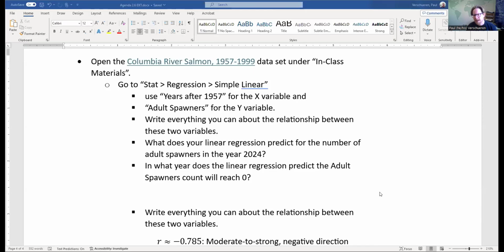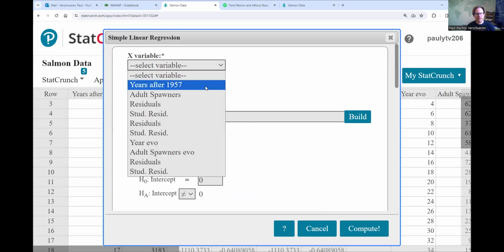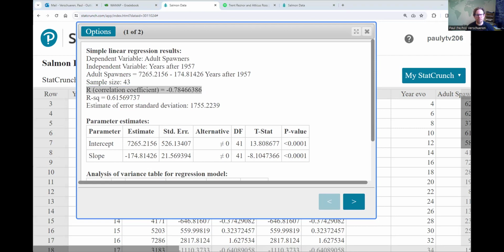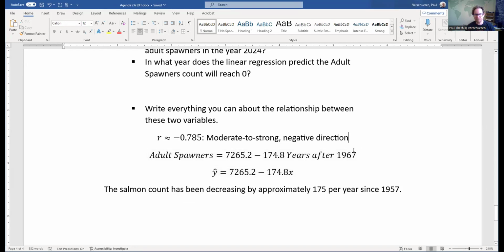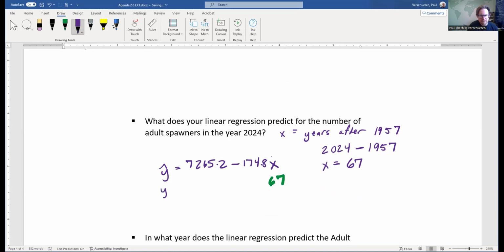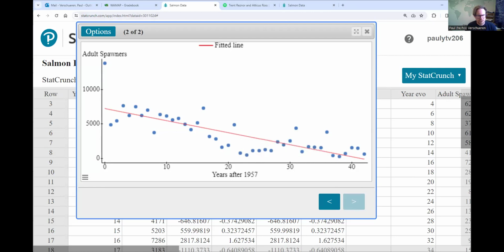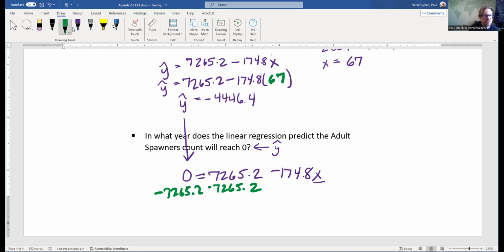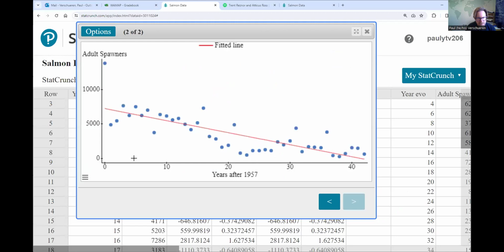146 Jan 23 Summary